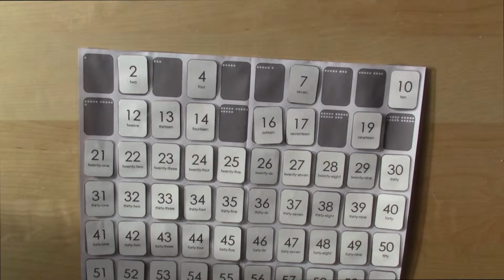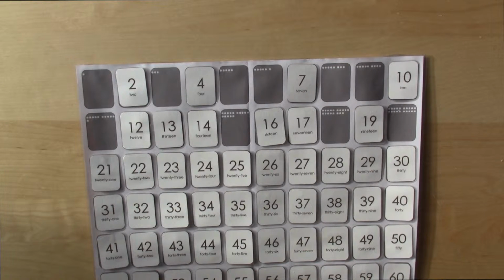Discover Numbers 1-20 for Kids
Learn with Elliot and a 100s chart. Answer clues or number problems  for several missing number cards from 1 to 20.